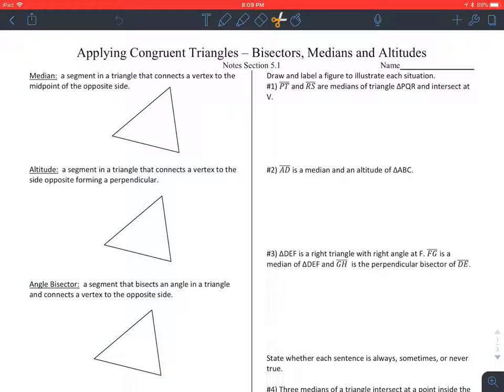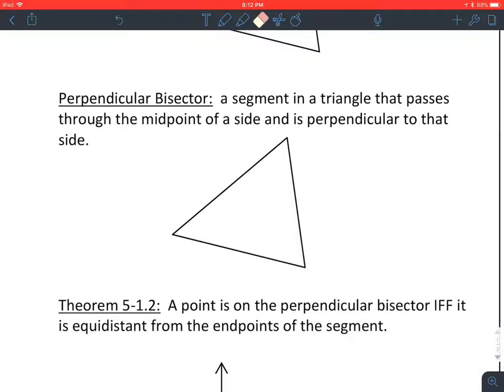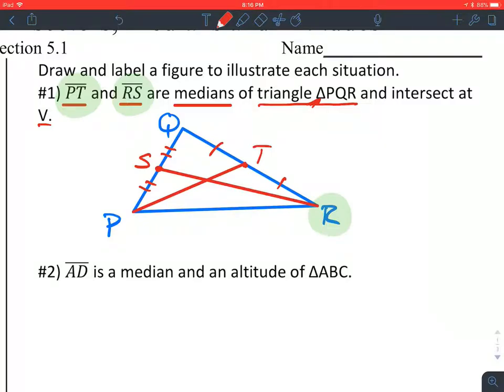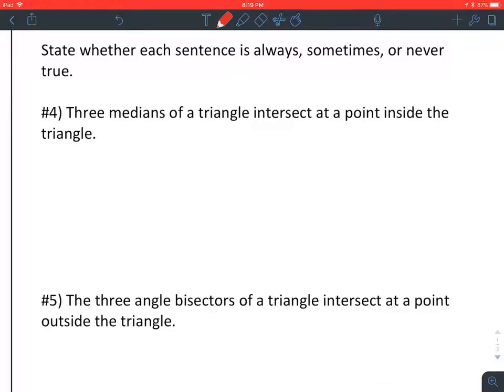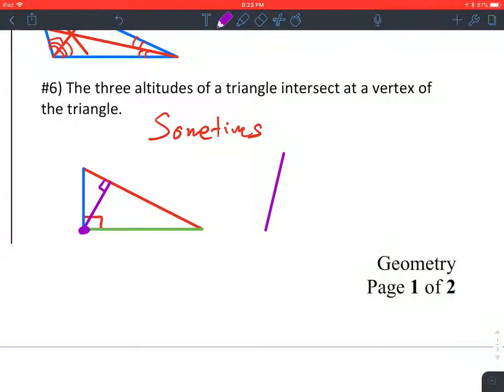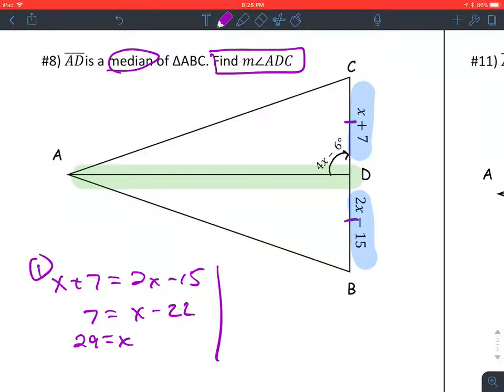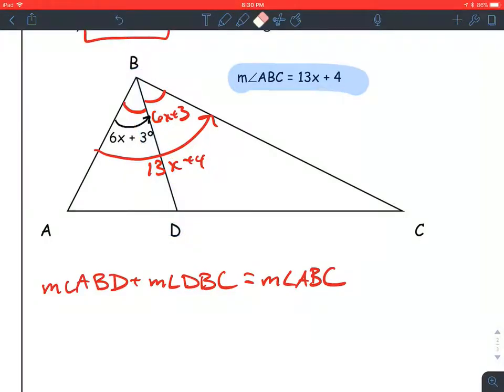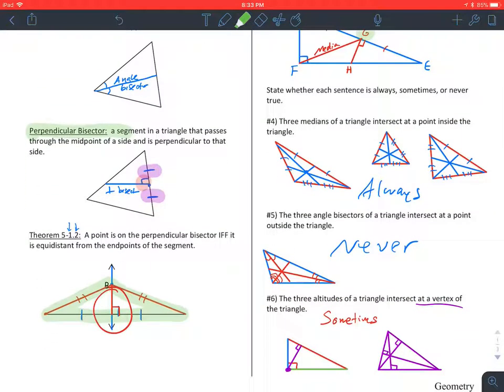Geometry Notes 5.1 Medians, Altitudes, & Bisectors (Oh my)